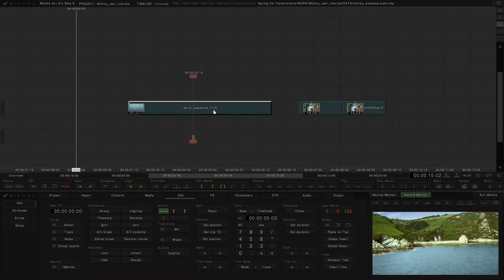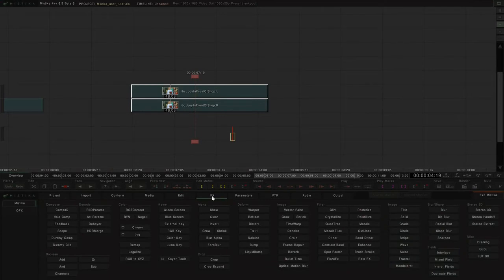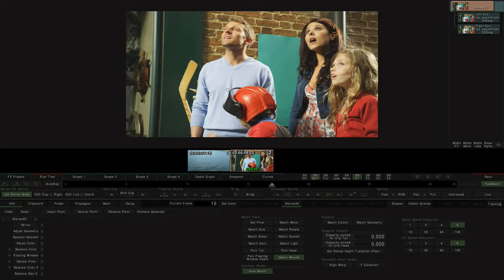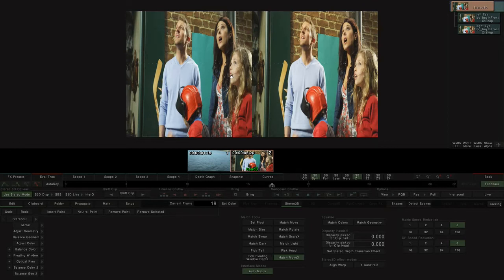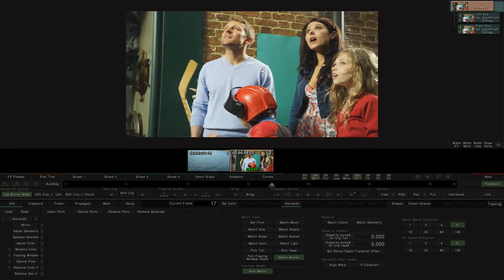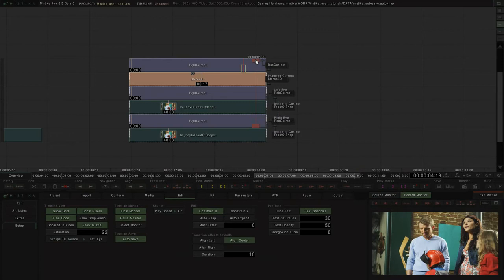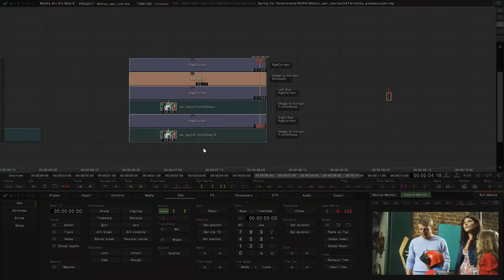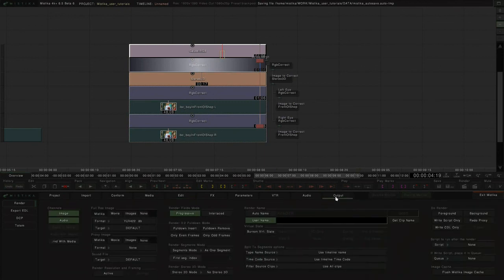Sgo Mistika 5 Basic Stereo 3D Workflow